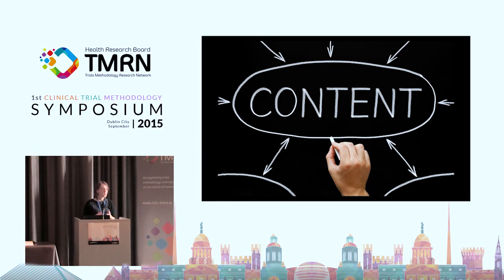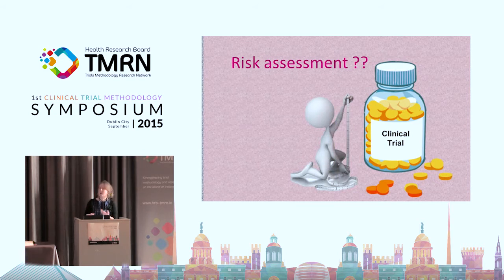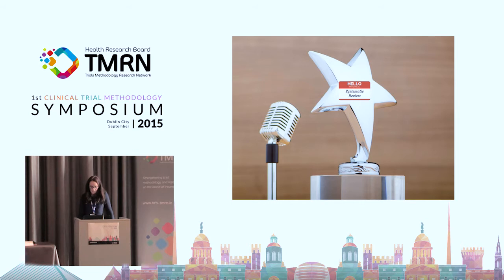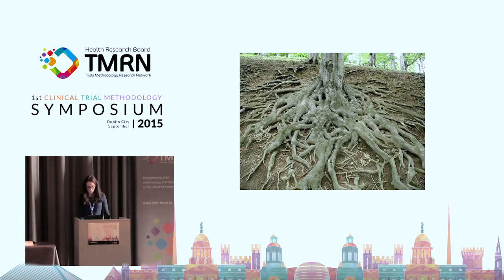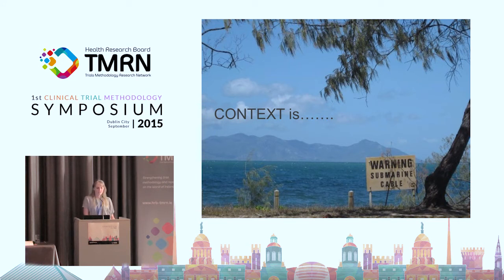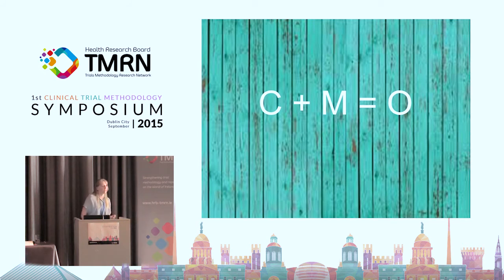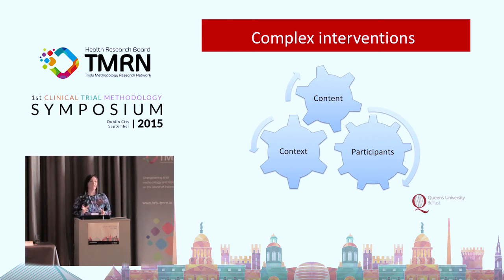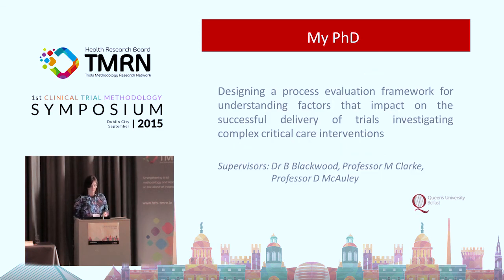PHD PECHA KUCHA 20 X 20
CAROLINE HURLEY UCC RISK ASSESSMENT TOOLS FOR RISK-BASED MONITORING IN CLINICAL TRIALS: A SYSTEMATIC REVIEW.

AISLINN CONWAY NUIG METHODS OF DISSEMINATING EVIDENCE TO HEALTHCARE STAFF

JESSICA O DOWD TCD THE ROLE OF CONTEXT IN DELIVERING COMPLEX INTERVENTIONS: TAKING A REALIST APPROACH

LYDIA EMERSON MRC HTMR PROCESS EVALUATION OF TRIALS INVESTIGATING COMPLEX CRITICAL CARE INTERVENTIONS